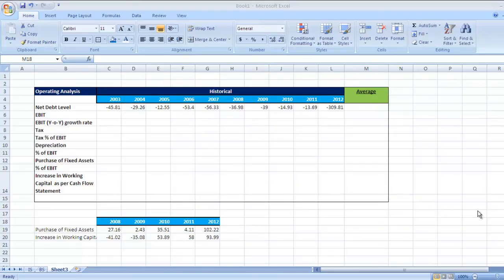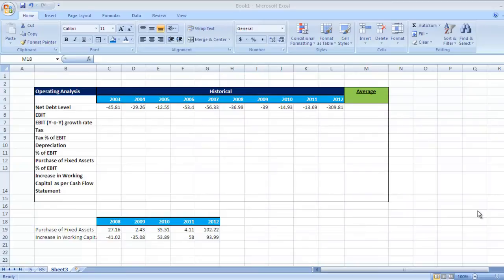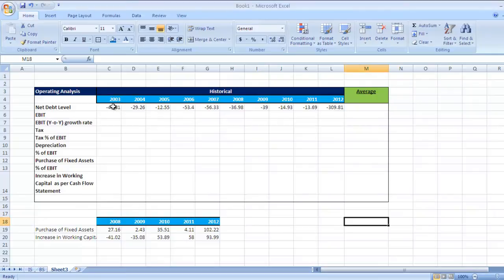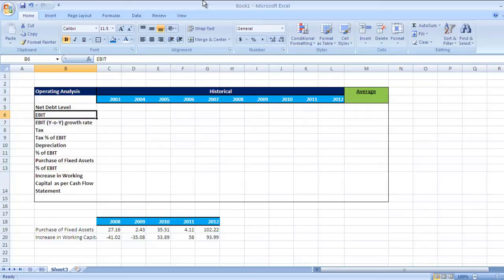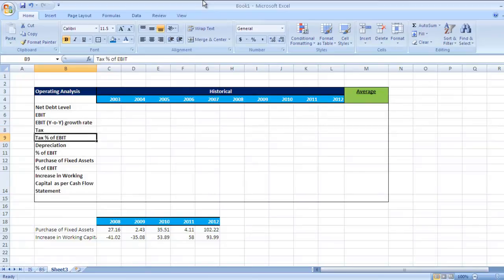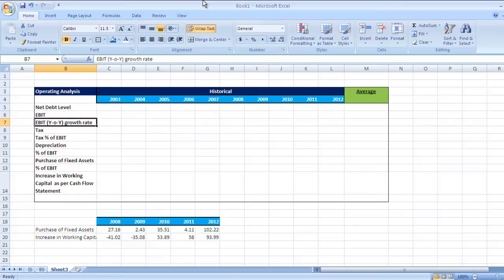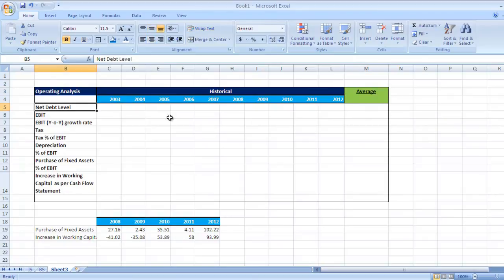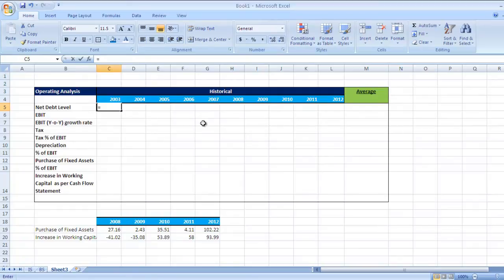Analysis of Historical Data for Forecasting-Part I | A Step-By-Step Video in Excel | FinanceWalk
Chapters/ Timestamps:

00:00 Intro to Historical Data Analysis 📊
00:07 Purpose of Historical Analysis 🔍
00:51 Key Financial Metrics for Valuation 💼
01:38 Net Debt Level Calculation 💰

Analysis of Historical Data for Forecasting-Part I | A Step-By-Step Video in Excel

In this video, you'll learn how to analyze Historical Data for Forecasting in valuations like Discounted Cash Flow(DCF).